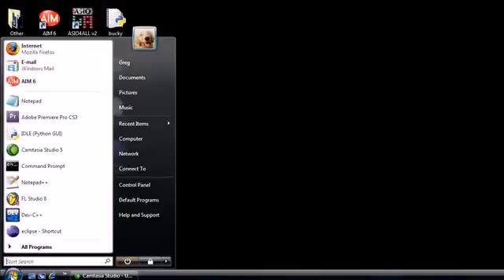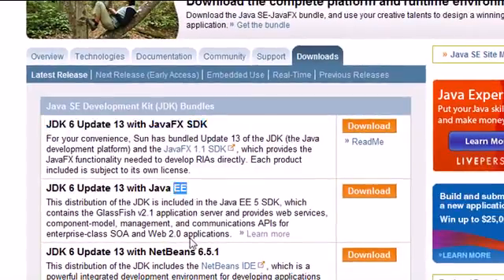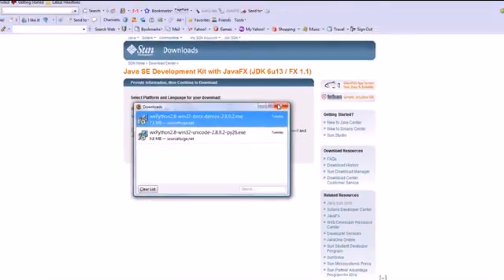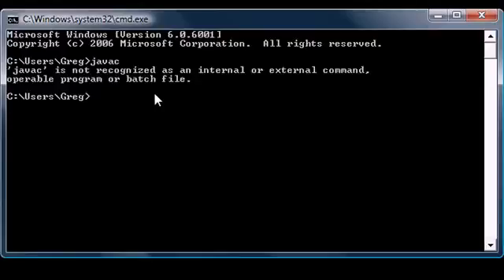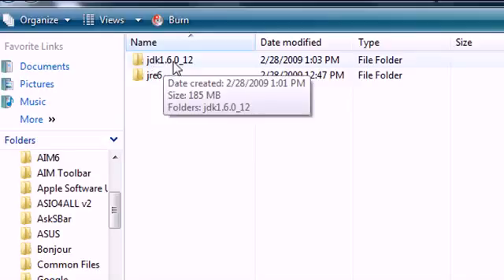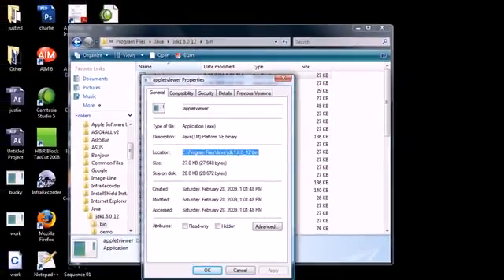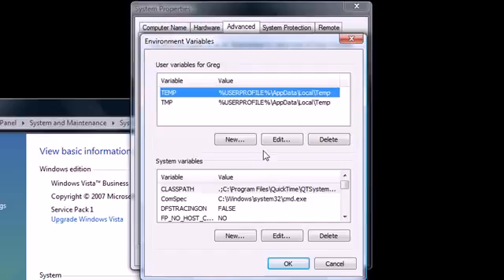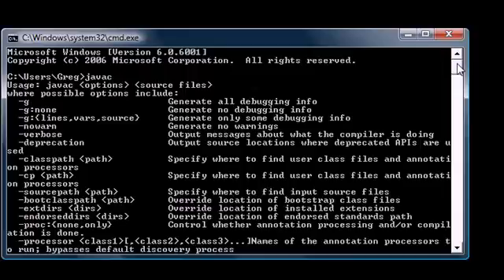java Installing the JDK